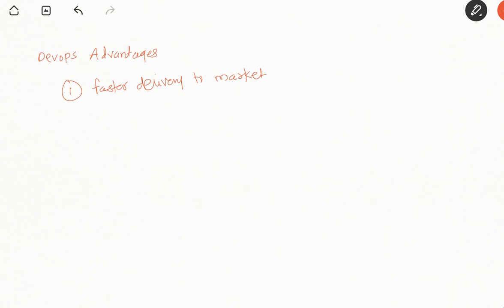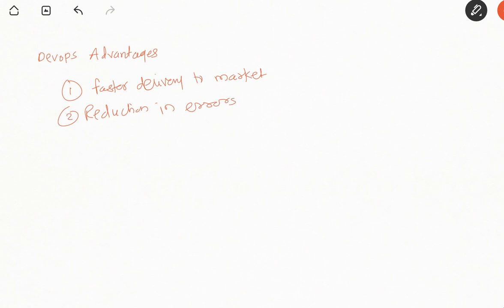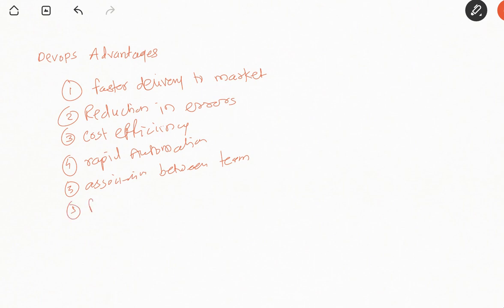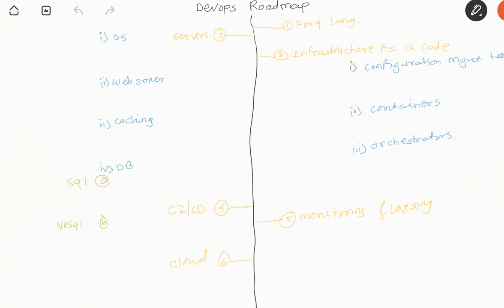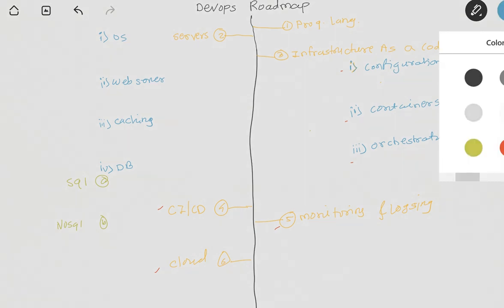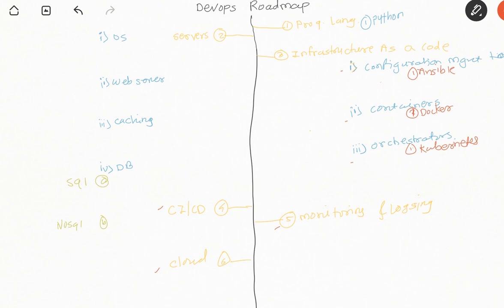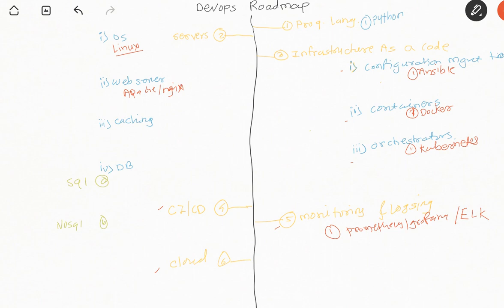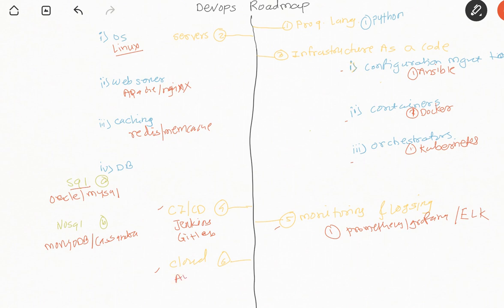DevOps Roadmap 2022: How to Become a DevOps Engineer in 2022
This video explains about DevOps advantages and tools, technologies required to become a DevOps Engineer